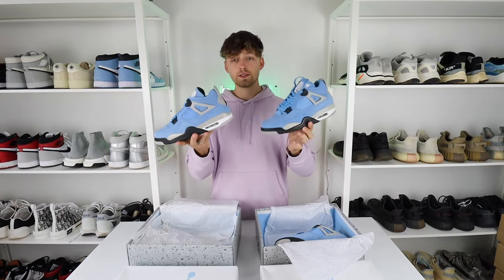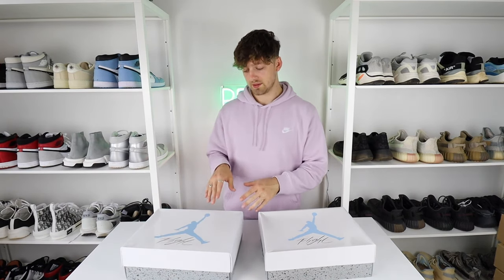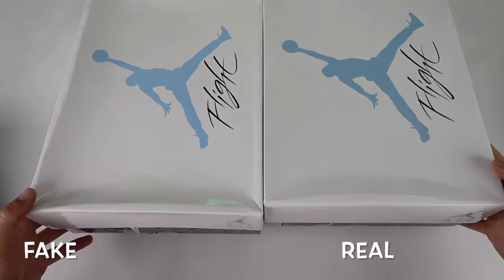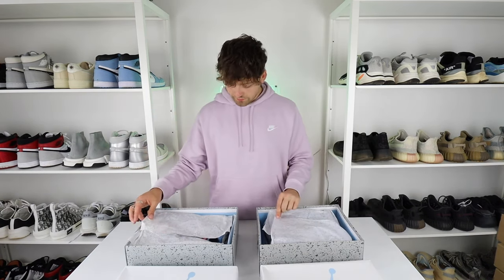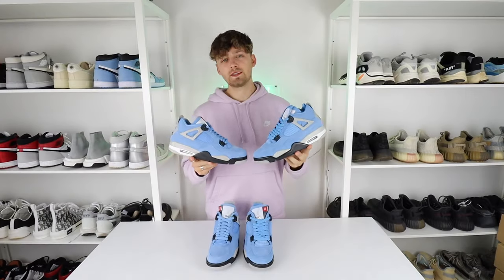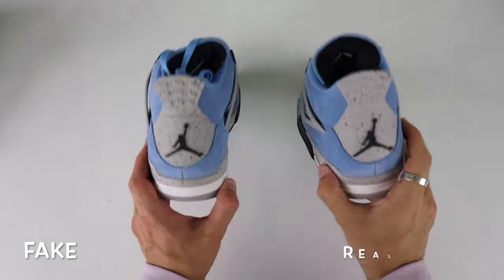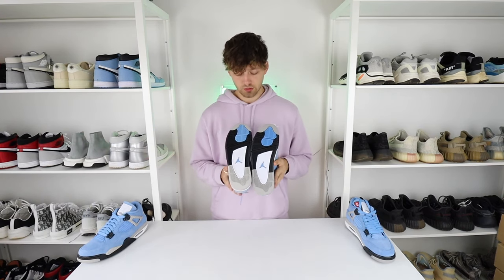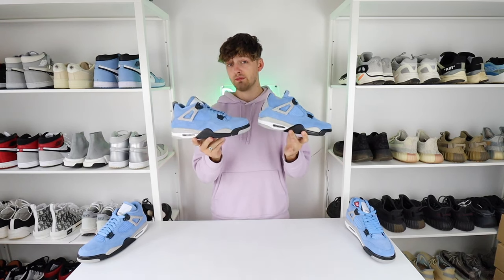REAL VS FAKE! NIKE JORDAN 4 UNIVERSITY BLUE COMPARISON!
This is a comparison video which looks at the differences between a retail pair of NIKE JORDAN 4 UNIVERSITY BLUE and the latest batch of replicas.